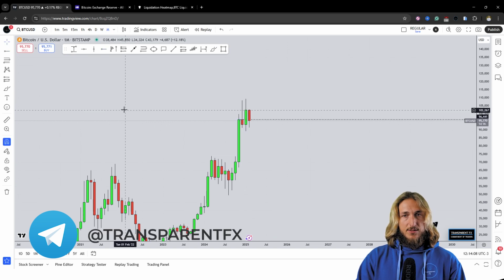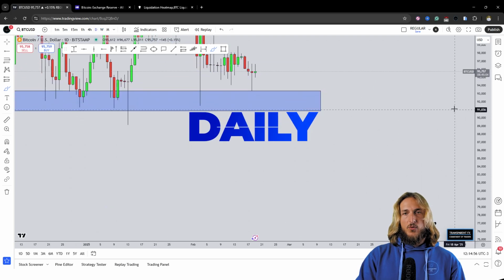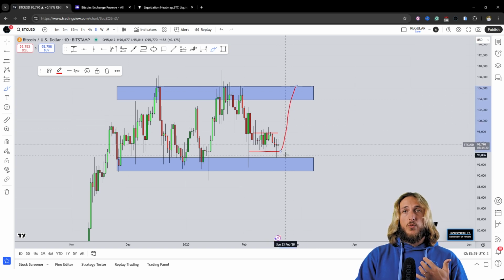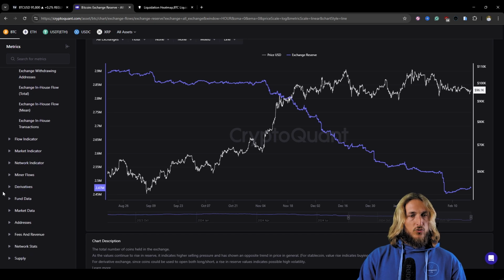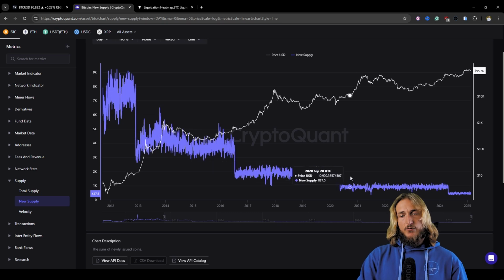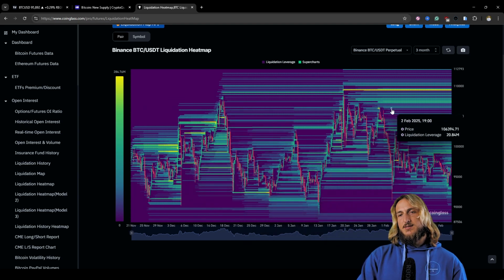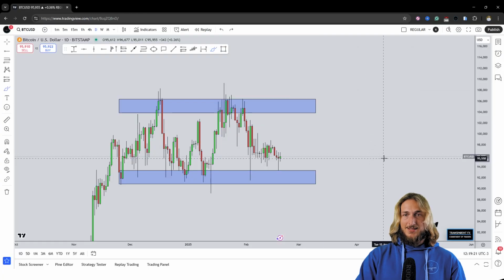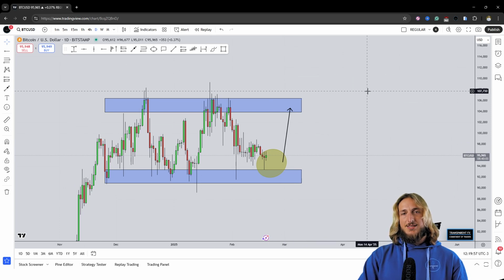BTCUSD Analysis Today: Technical and On-Chain Analysis !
In this video, I will be sharing my BTCUSD analysis today, by providing my complete technical and on-chain analysis, so you can watch it to possibly improve your crypto trading skillset. The video is structured in 3 parts, first I will be performing my complete technical analysis, then I will be moving to the on-chain analysis, to do this I will be using my favorite on-chain analysis platform and then I will be putting together these 2 different types of analysis.